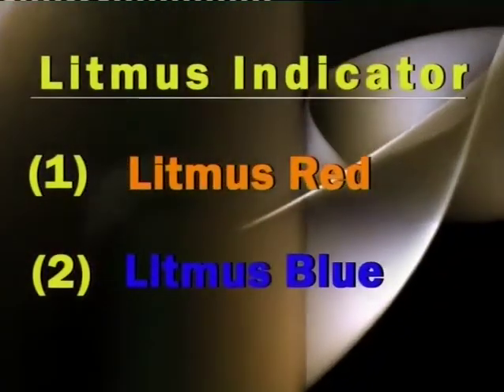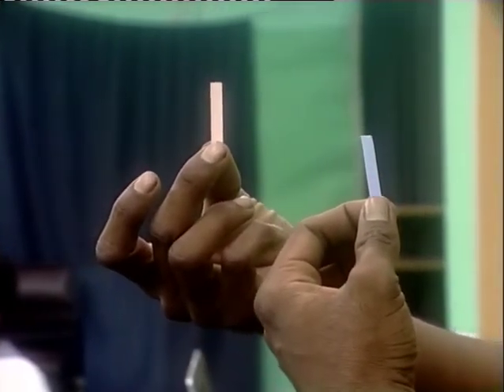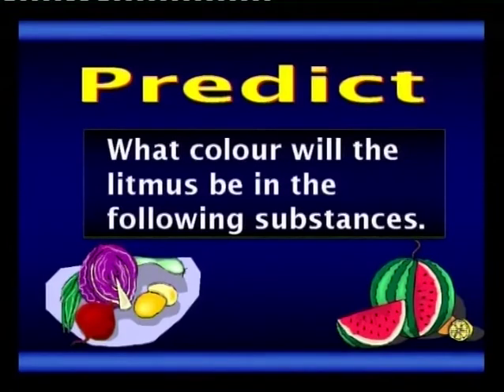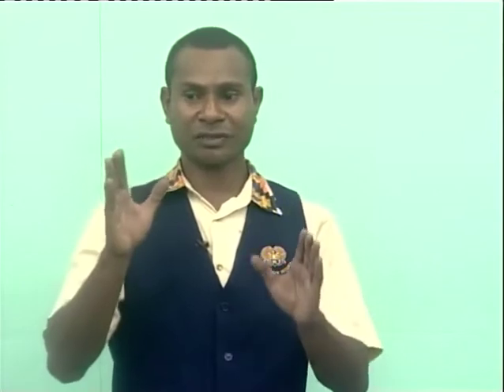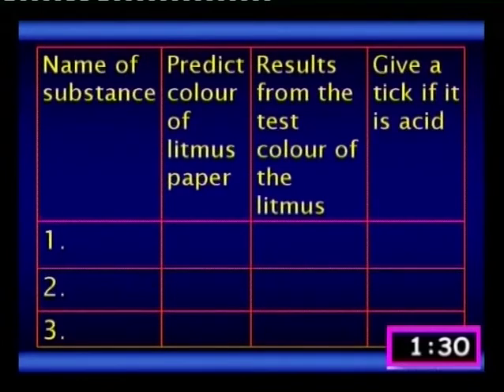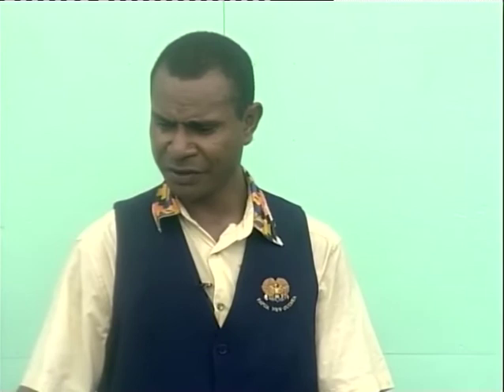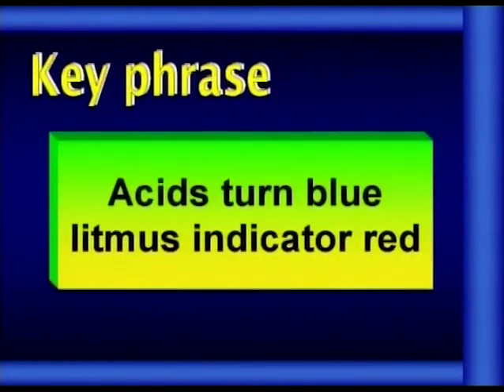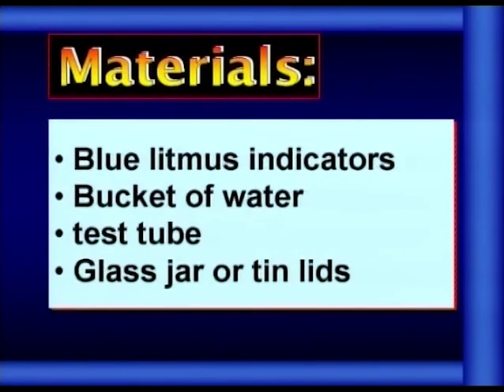Grade 8 Science Lesson 42